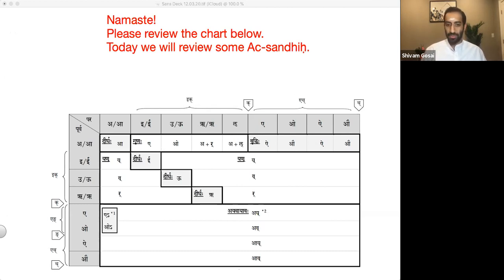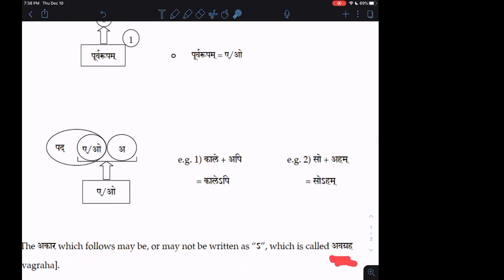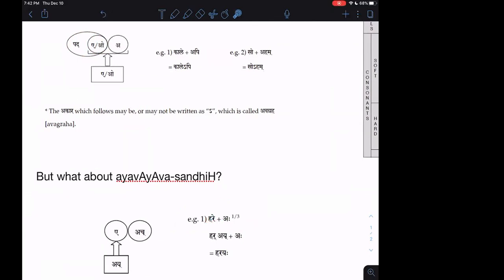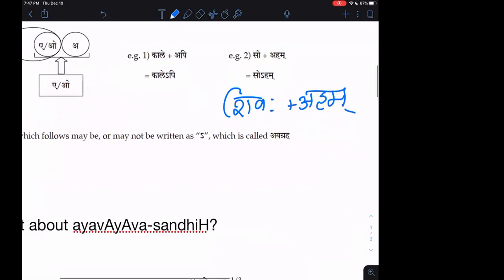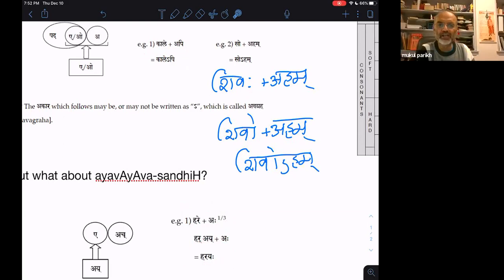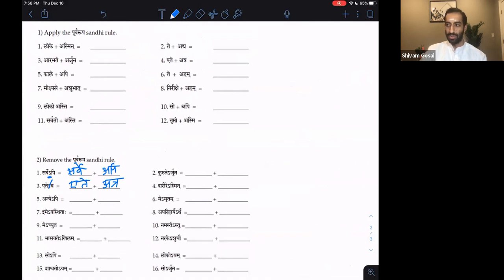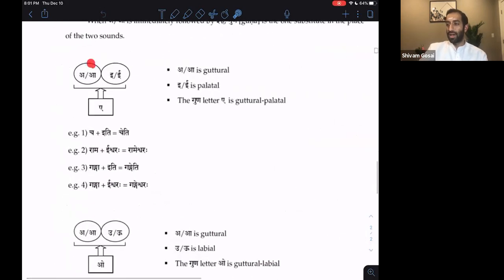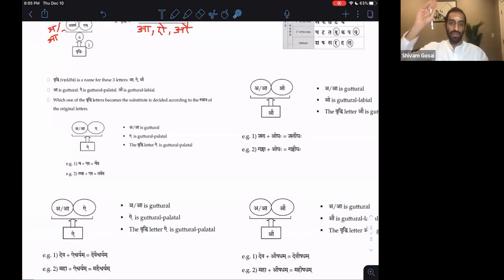Sanskrit Class 62: Purvarupa sandhih & Sandhi Review Part 1 (December 10, 2020)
We entered purvarupa-sandhiḥ and an overview of ac (vowel) sandhiḥ part 1.
20 12 11 Sanskrit